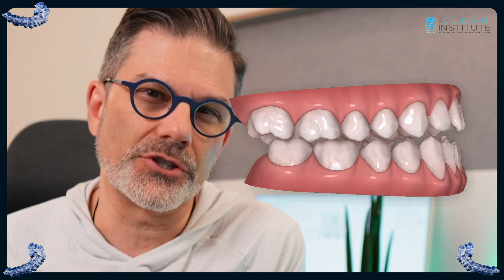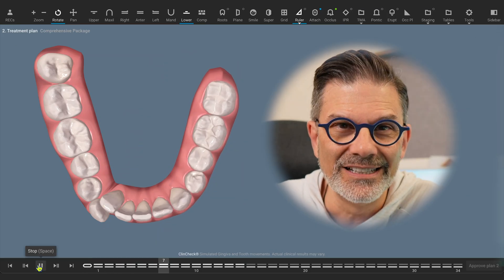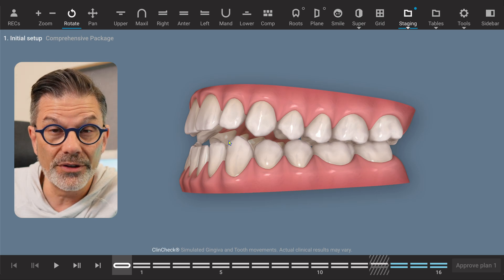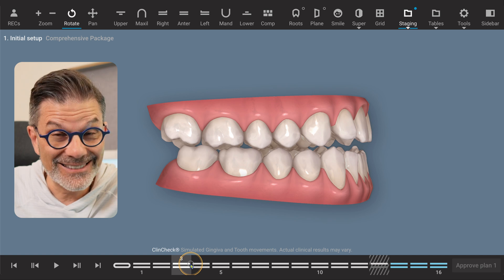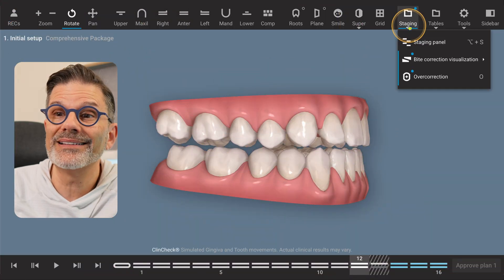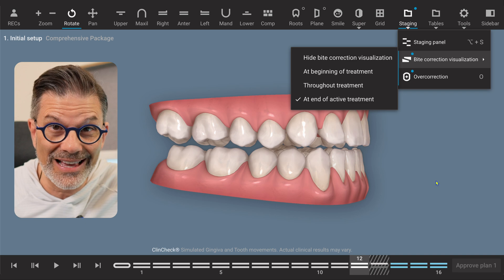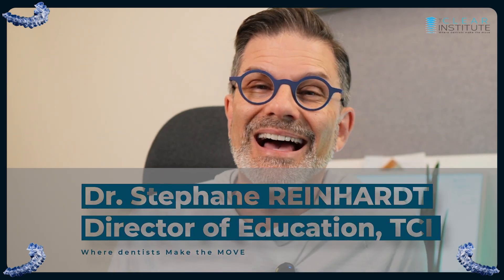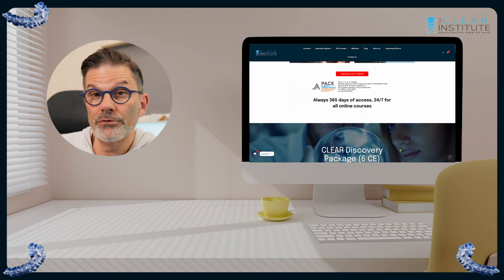How to understand the bite jump in the Invisalign clear aligners ClinCheck software?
How to understand the jump bite in Invisalign ClinCheck (avoid common mistakes, and confusion!)

🔎 Ever noticed how in Invisalign ClinCheck, teeth move smoothly and separate, until suddenly, at the end... BAM! Everything touches! But what does this really mean? How does this virtual bite jump translate to real-life patient outcomes?

In this video, Dr. Stephane Reinhardt from The CLEAR Institute demystifies the "jump bite" phenomenon seen in the Invisalign ClinCheck software. Dentists, regardless of their clear aligner experience level, will gain valuable insights into why these sudden virtual bite shifts occur, what they truly represent, and how to effectively interpret and use this information in treatment planning.

🎯 What You’ll Learn:
✅ Why the "jump bite" appears (and why sometimes it doesn’t)
✅ How to decide when you actually want the jump
✅ What’s happening clinically versus digitally in ClinCheck

💡 This video is packed with expert insights designed to help you Master clear aligner treatment with confidence. If you want to take your clear aligner cases to the next level, this is for you!

Dive into the treatment of anterior open bite cases using clear aligners. Everything you need to know... and more!

Ready to confidently integrate clear aligners into your dental practice?

The CLEAR Institute is THE trusted resource dedicated to providing dentists at every skill level with world-class education on clear aligner orthodontics.

Through comprehensive online courses, dynamic in-person training, and personalized one-on-one coaching, our expert team will help you master clear aligner principles, mechanics, and clinical treatments with confidence and ease.

There’s no "aligner cookbook" here, just real-world, evidence-based strategies tailored to your practice needs.

Once you learn with The CLEAR Institute, you will never unlearn!

With a 98.7% recommendation rate, our courses speak for themselves: step into the future of clear aligner mastery.

We are empowering dentists to master clear aligners.

It’s time to Make the MOVE! Transform your practice, delight your patients, and become a clear aligner expert with The CLEAR Institute: where dentists Make the MOVE!

0:00 Introduction
0:50 The confusion
2:21 The meaning of what you see
3:00 Looking at a case
5:26 Nothing is touching!
8:53 The bite correction visualization tool
11:22 Correction at the beginning
12:27 Correction throughout treatment
13:14 Final thoughts